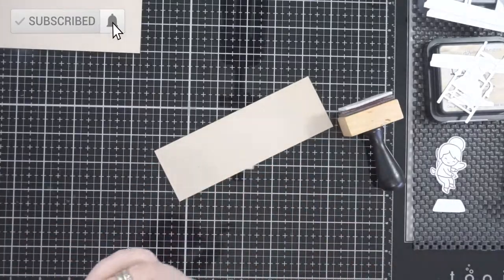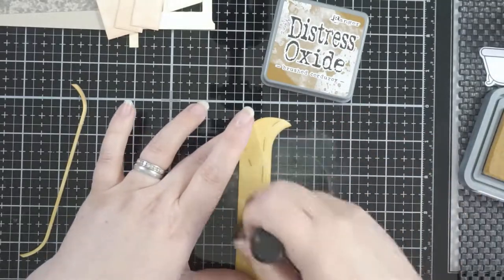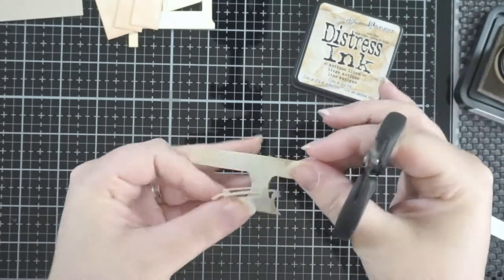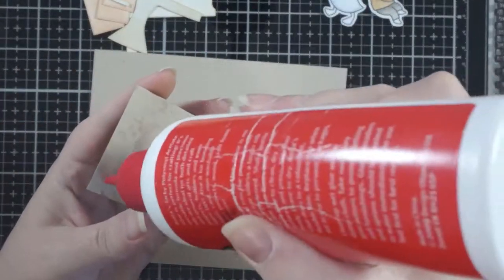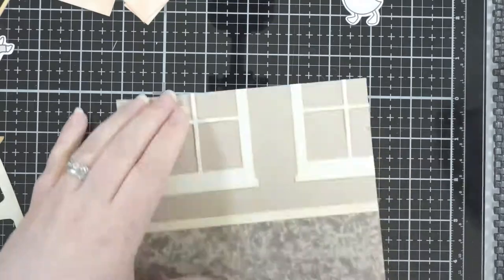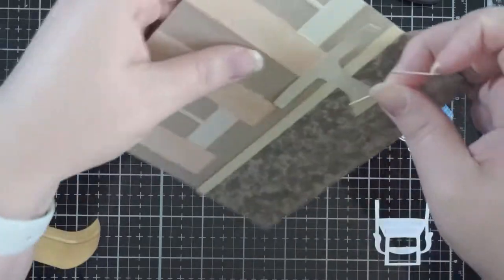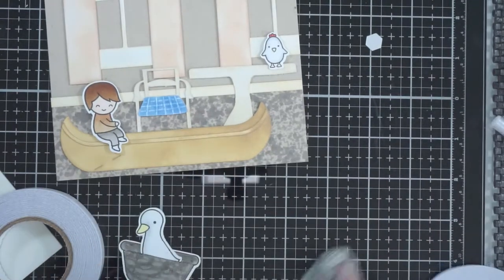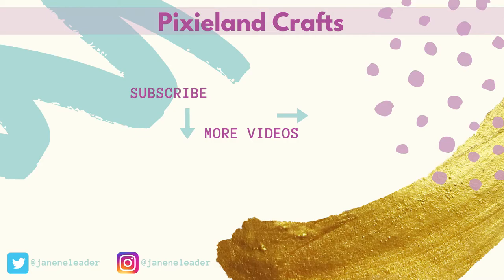Friends Inspired Scene With Chandler, Chick & Duck | Lawn Fawn Stamps